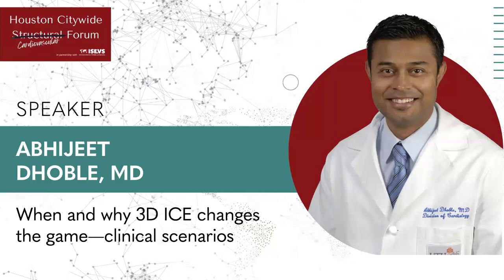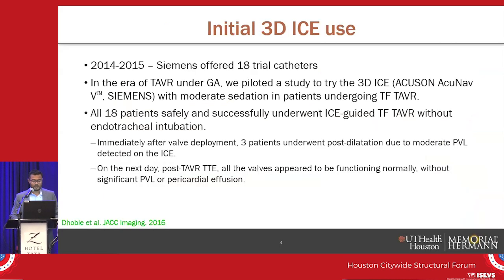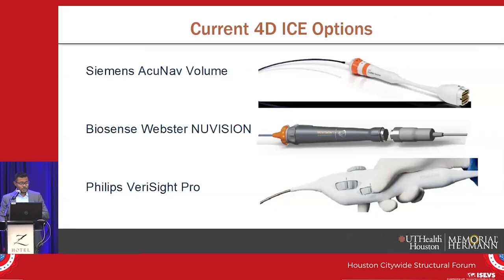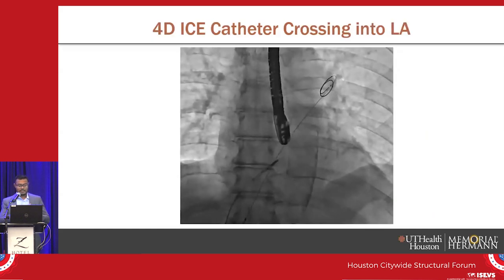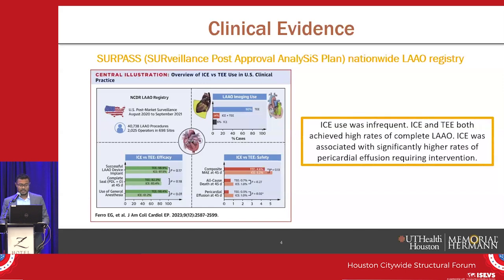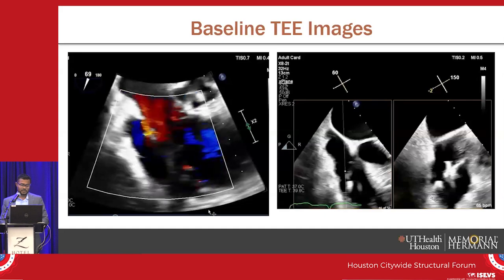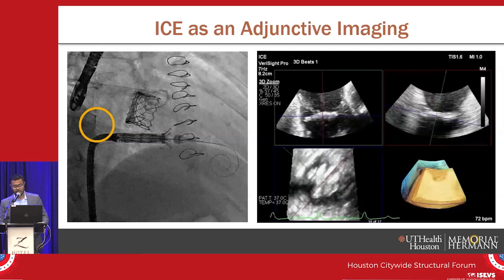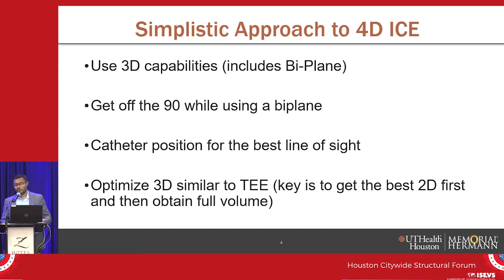"When and Why 3D Ice Changes the Game- Clinical Scenarios" -Abhijeet Dhoble, MD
Houston Citywide Forum